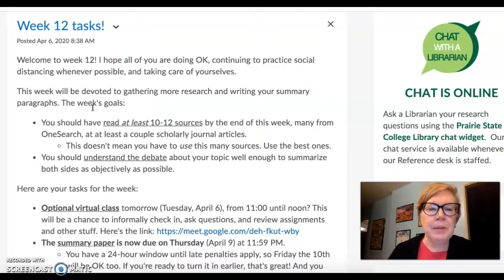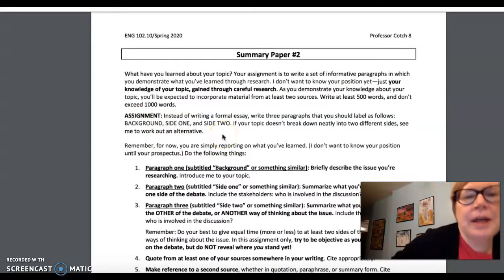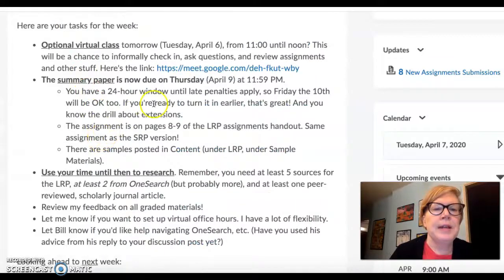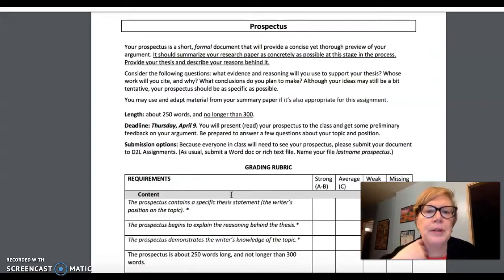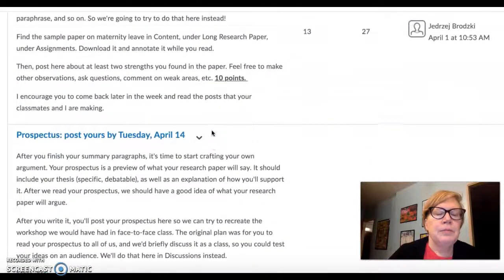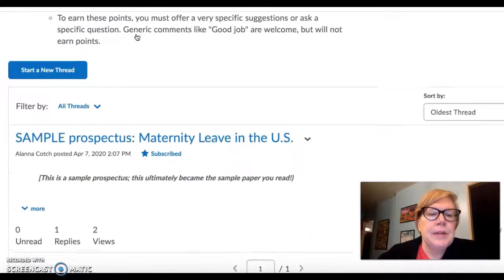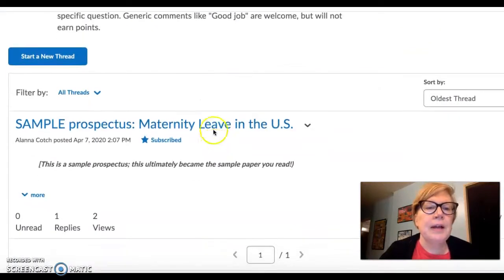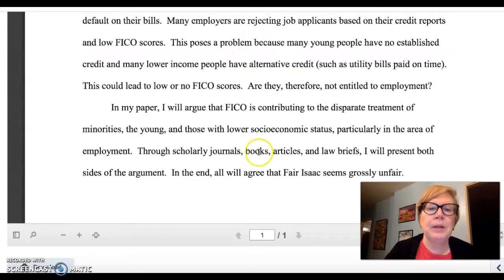ENG 102 Assignments: summary paragraphs and prospectus